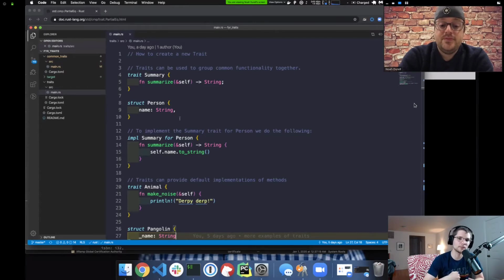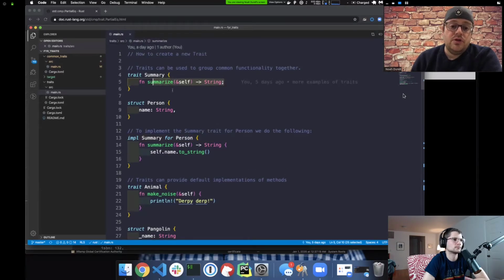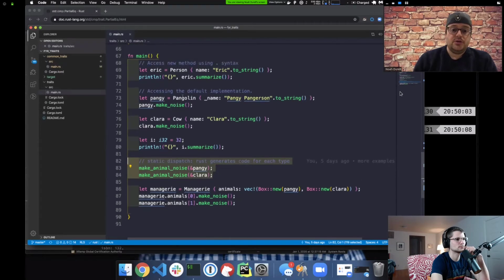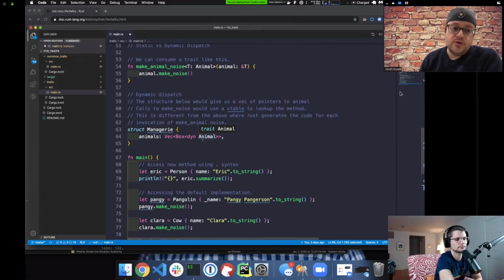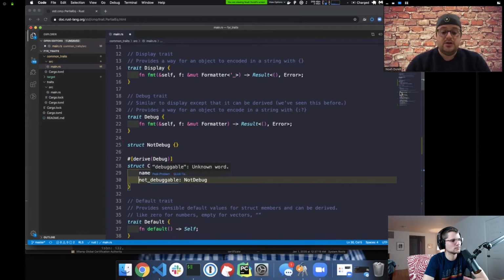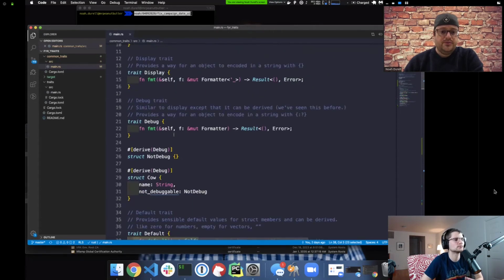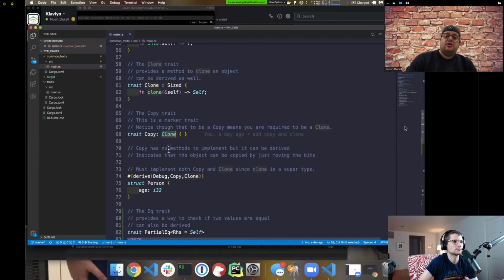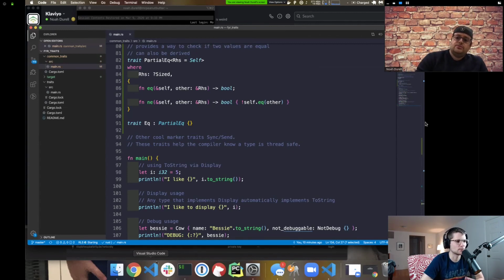For Your Reference Part 5 -- Traits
In this episode, we explore the world of Rust traits: the idiomatic to add common functionality to many types.

Noah on Twitter and GitHub @ndurell

Eric on GitHub @dairyisscary